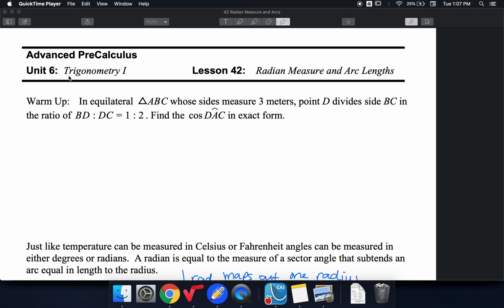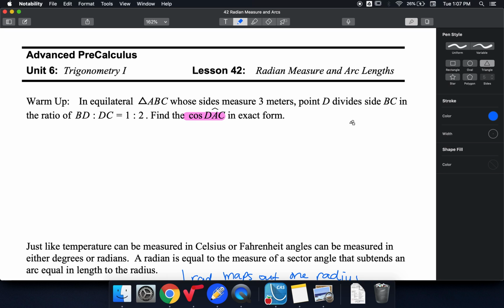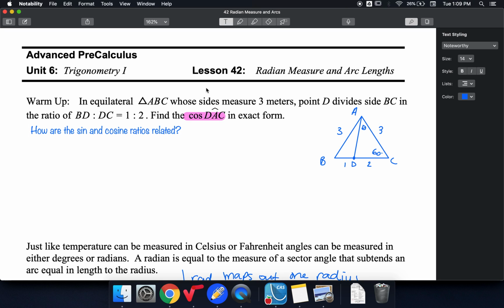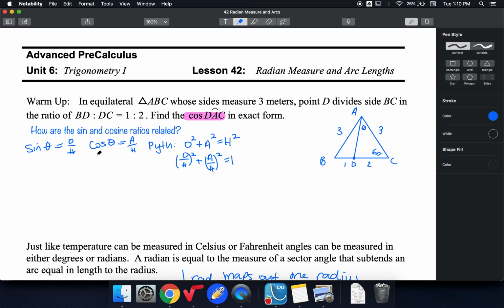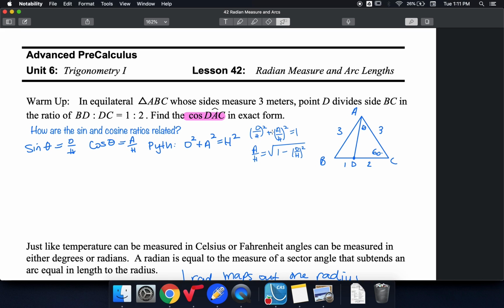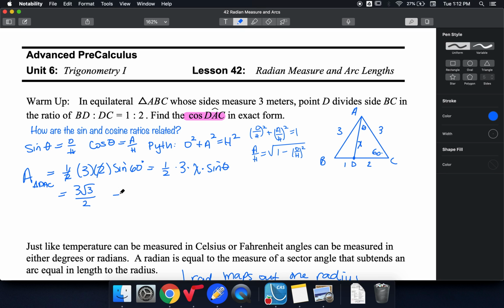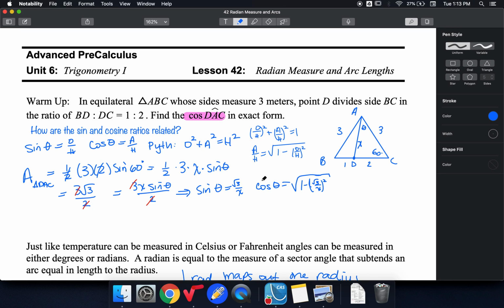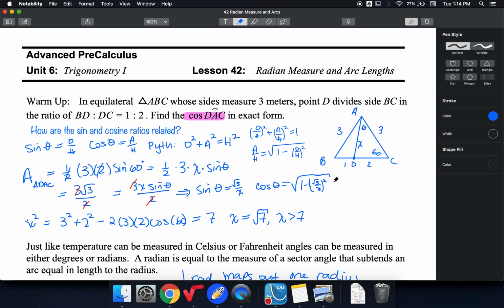AdvPre Lesson 42 Warm Up Finding an Exact cos ratio